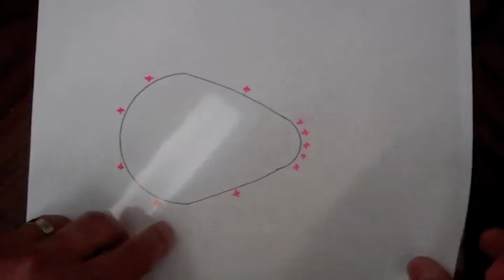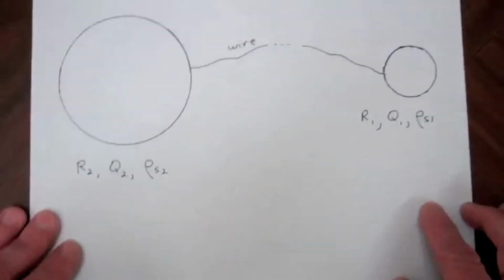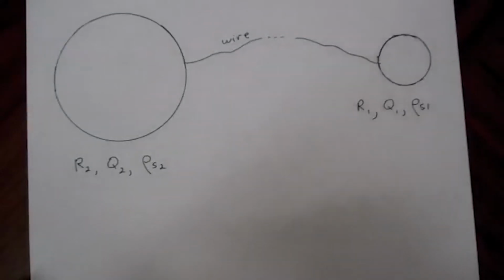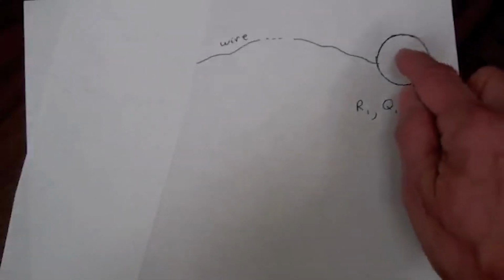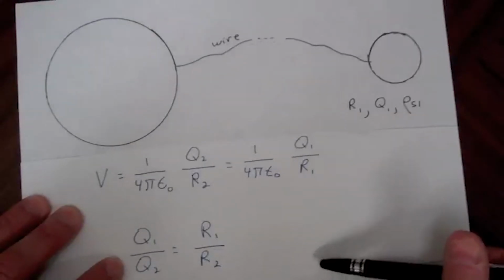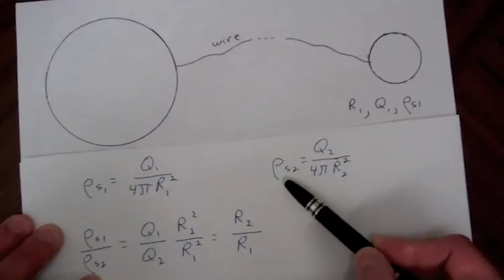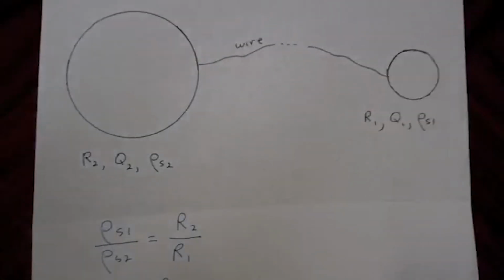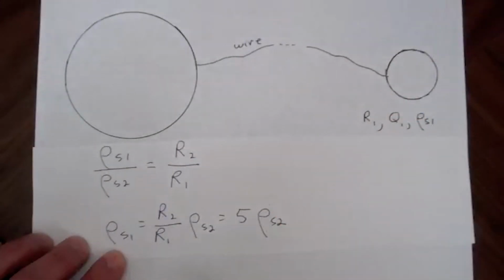Electromagnetics | 3-8: Curvature and Charge Density | Purdue University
"Discover how charge distribution works on conductive surface in this lecture delivered by Purdue University's Electrical and Computer Engineering Professor Michael Melloch. He uses an aluminum pot to exhibit how charge density varies on different areas of a conductor, especially focusing on the handle and the outer walls of the pot. The demonstration reveals that more charge gathers on the handle of the pot due to its sharper curvature. Through a simple yet insightful experiment, Professor Melloch visually represents how charge on larger and smaller spheres varies proportionate to their radii.

This video is a part of Professor Melloch's 'Electromagnetics' course.

To consider enrolling in such insightful courses, visit Purdue University Online at online.purdue.edu"